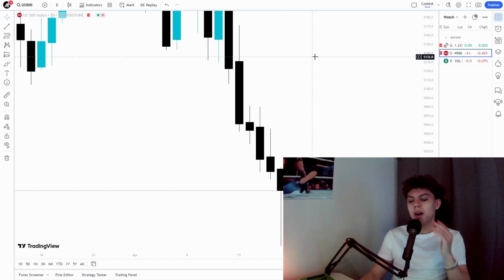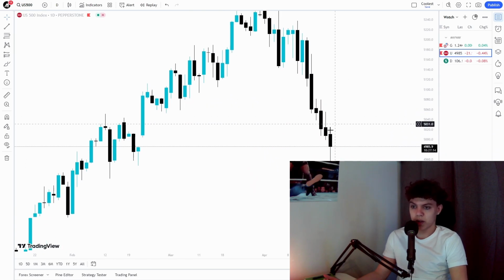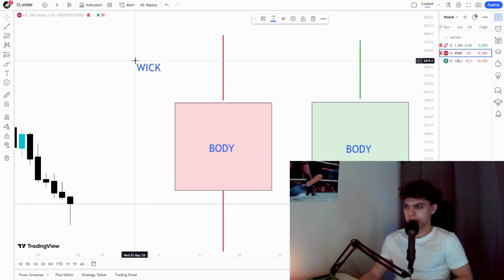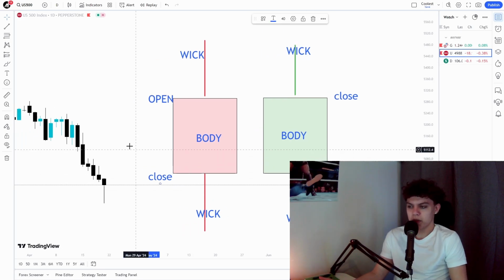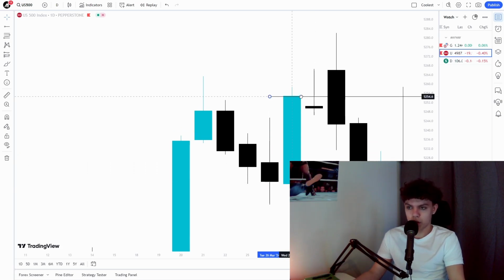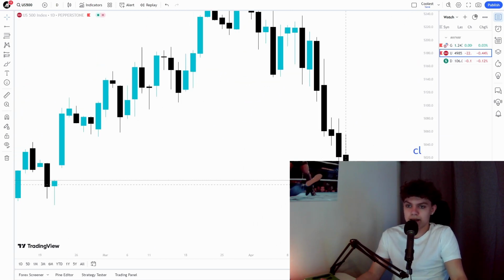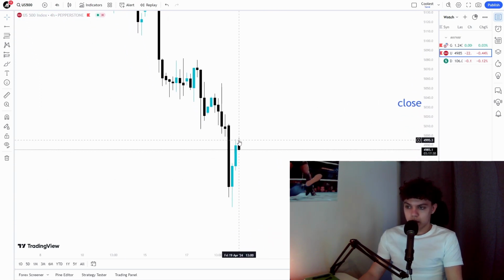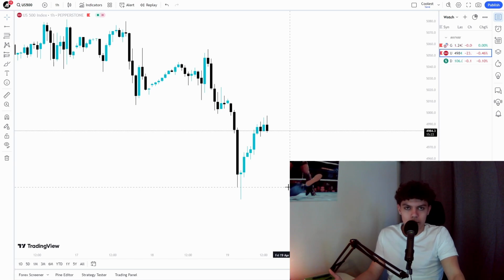Understanding Candlesticks (Trading GUIDE For Beginners)